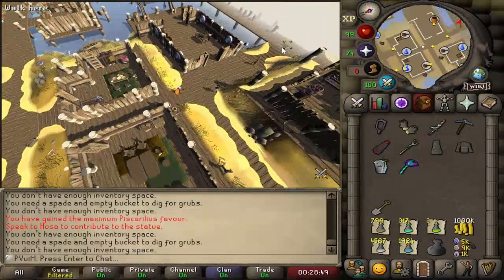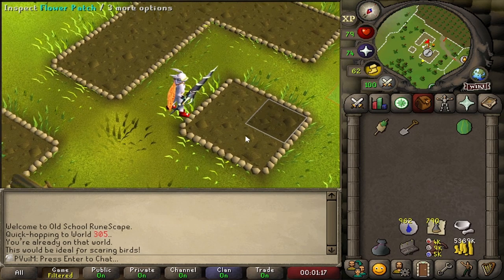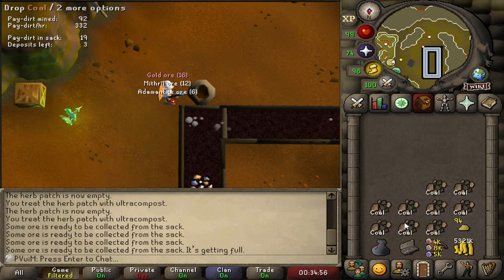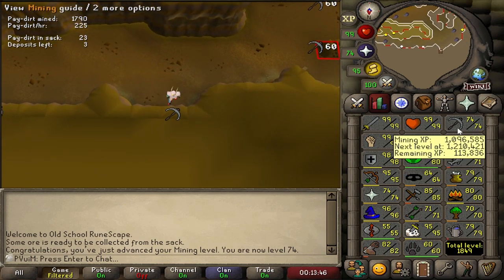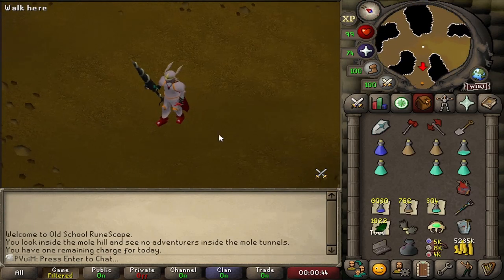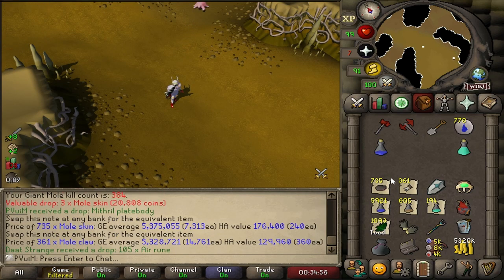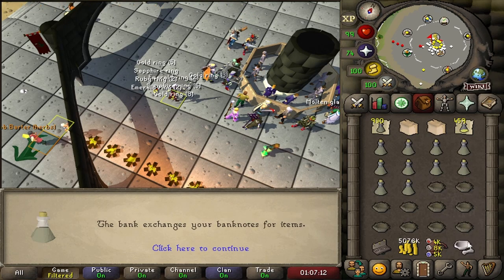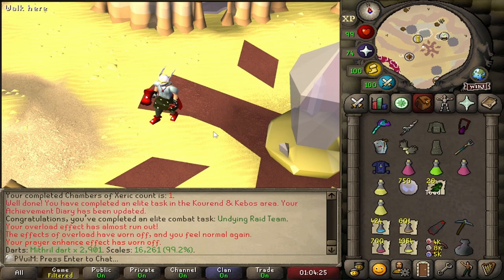Giant Mole is the Key | UIM #21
We're almost done getting setup for Chamber of Xeric. All that is left is getting some Saradomin Brews, but first we'll need to prepare for the Giant Mole.

If you're new to the series, feel free to start from the beginning!

This series will just be documenting my journey on the Ultimate Ironman and my goal to take on all kinds of PVM content, you might even call me the PVuiM. This series will likely be all over the place, especially in the beginning.

The Ultimate Ironman Mode is a unique game mode in Oldschool Runescape (OSRS) where you cannot use the banks of RuneScape and cannot trade other players within the game. Items, resources, and most activities must be completed solo.